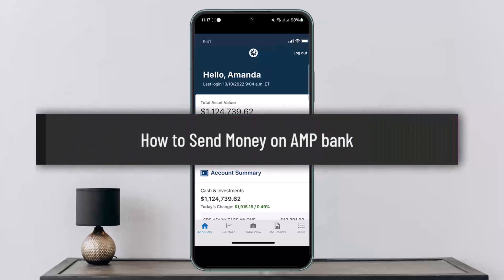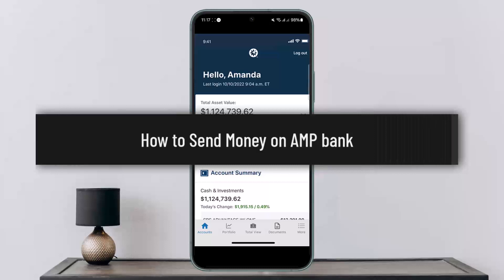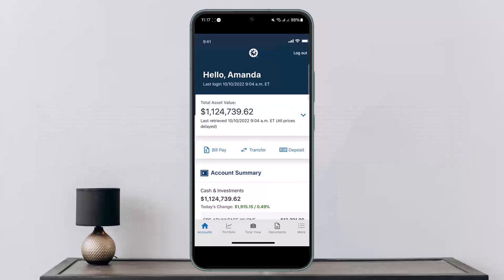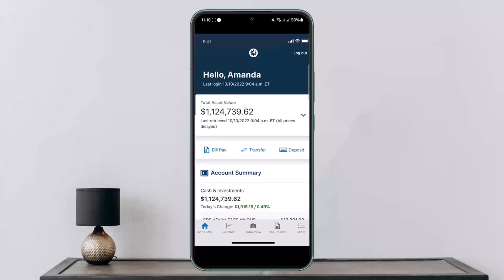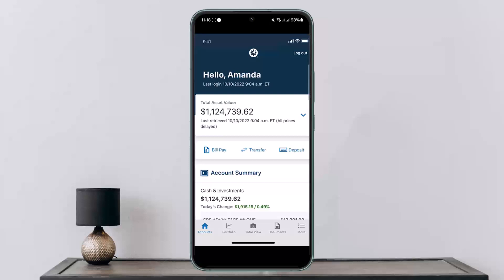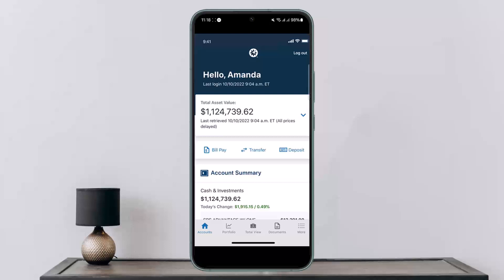How to Send Money on AMP bank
In this tutorial video, I will simply show you how to ABCDEFG. So just make sure to watch this video till the end.

~ Video Chapters:
0:00 Introduction
0:17 Overview & Guide
0:58 Outro